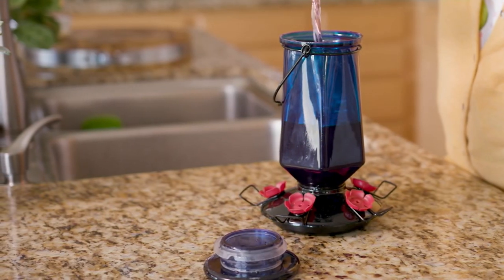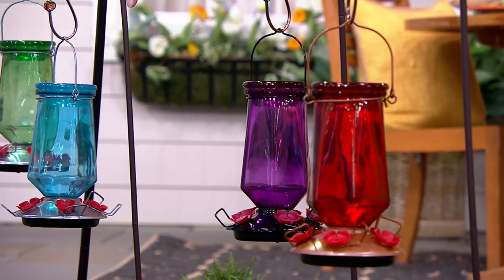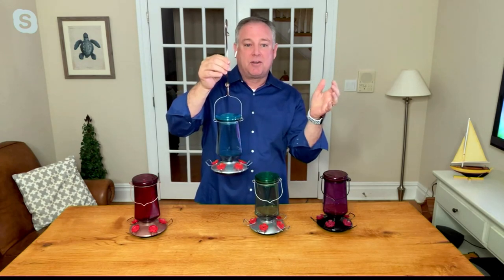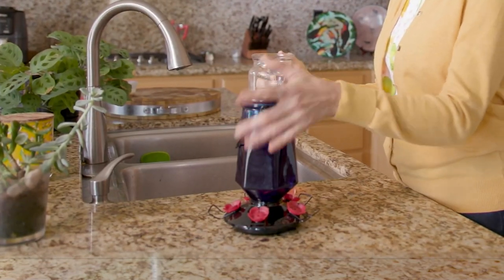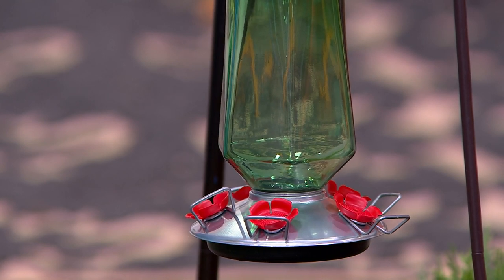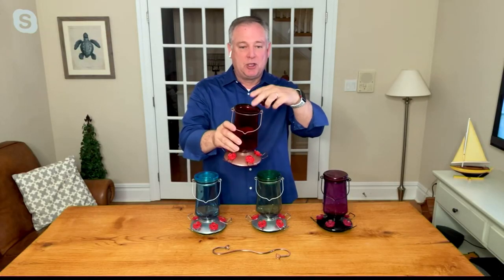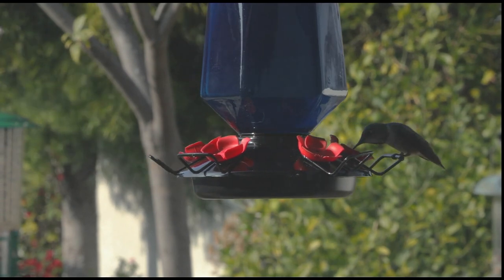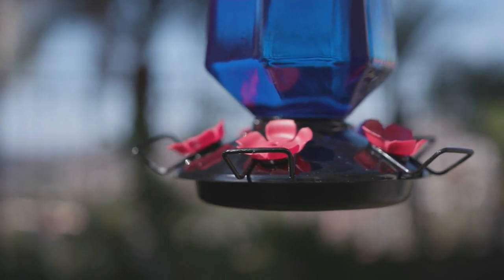Perky Pet Top Fill Crystal Design Hummingbird Feeder w/ Hook on QVC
Perky Pet Top Fill Crystal Design Hummingbird Feeder w/ Hook

Give pretty pollinators a place to perch while they dine on nectar. This top fill feeder is easy to fill and features realistic-looking flowers to attract your fave feathered friends. From Perky Pet.